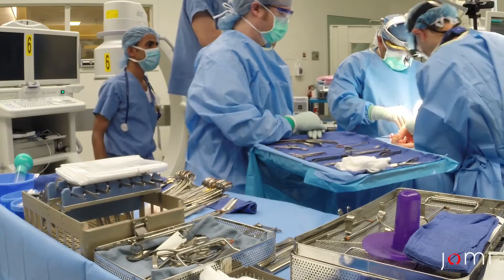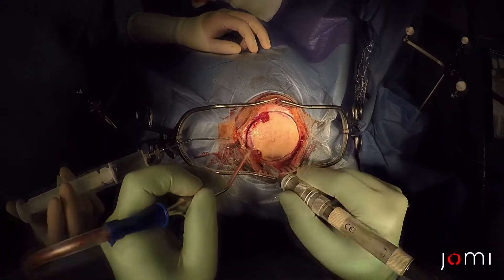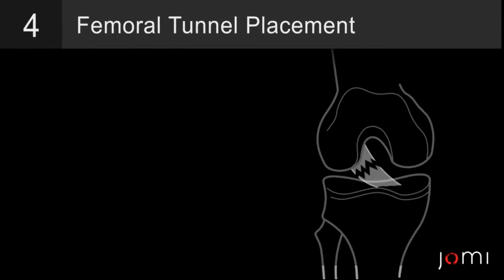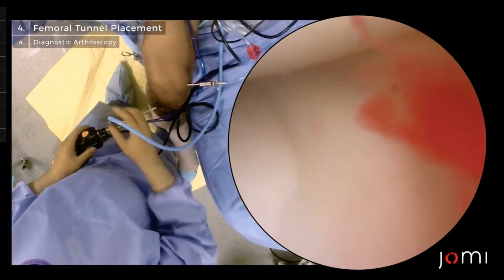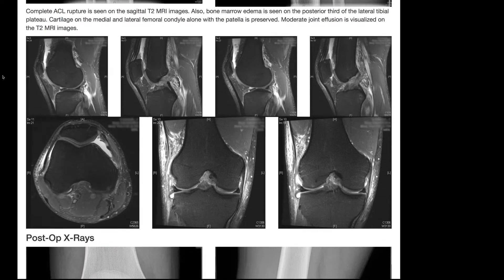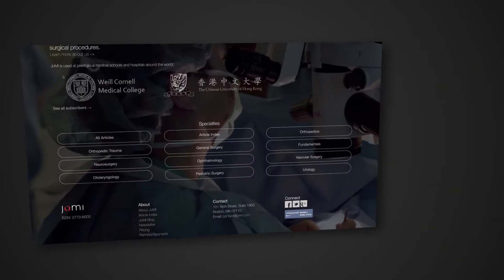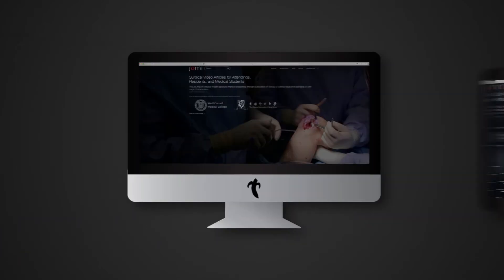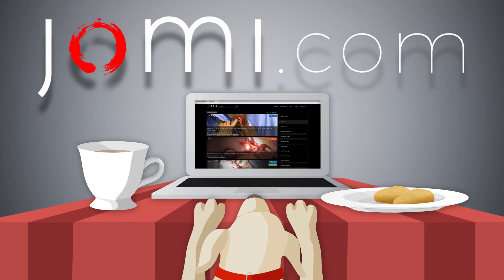About JOMI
The Journal of Medical Insight is a peer-reviewed surgical video journal / virtual operating theatre. JOMI films and publishes surgical procedures performed by top teaching physicians in an effort to make it possible for residents, attendings, medical students, clinical staff, and patients to have a rich high-quality didactic experience in being walked through procedures from incision to closure by the operating surgeons.

JOMI has filmed at Massachusetts General Hospital, Brigham and Women's Hospital, Charite Hospital (in Berlin), Duke Medical Center, Rothman Institute, and many others and currently focuses on general surgery, orthopaedics, neurosurgery, and head & neck surgery.